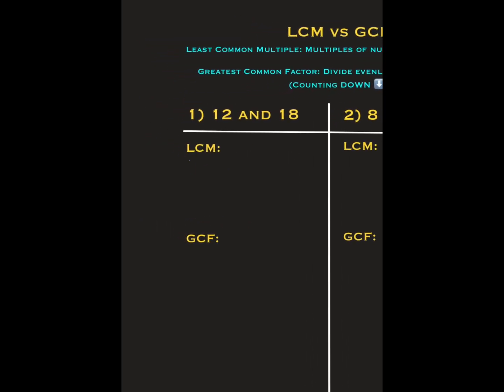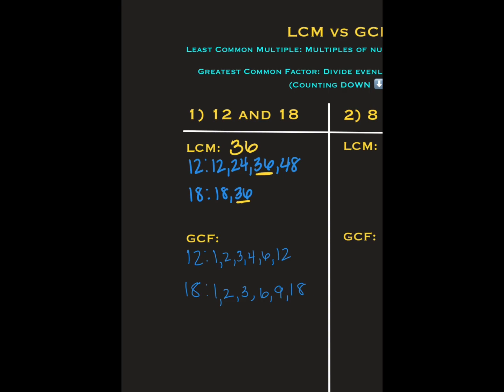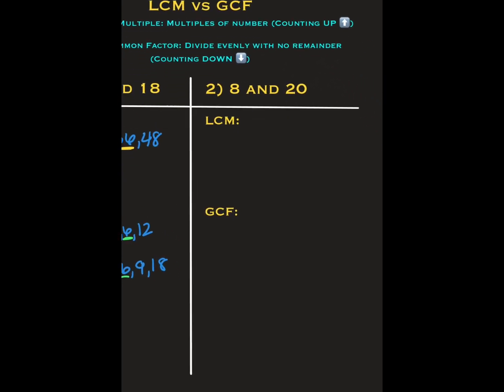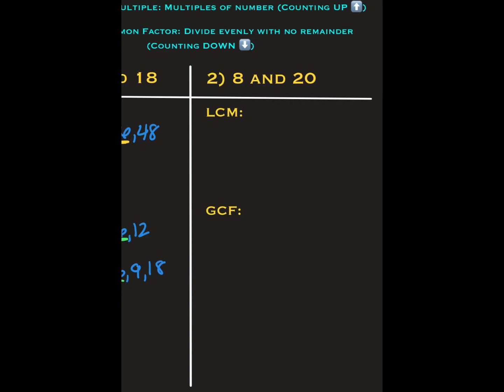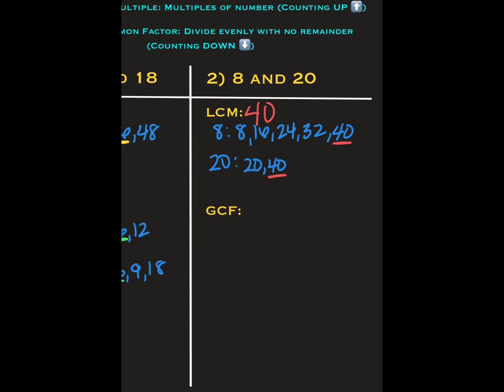GCF vs LCM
LCM vs GCF finally explained the easy way!
In this middle school math lesson, you’ll learn the difference between the Least Common Multiple and the Greatest Common Factor using clear visuals and simple steps. We walk through prime factorization, how to combine factors for LCM, how to identify shared factors for GCF, and how to avoid the common mistakes students make.

This video is perfect for:
✅ 5th grade, 6th grade, 7th grade math
✅ Teachers looking for an easy explanation
✅ Parents helping with homework
✅ Students needing quick, clear examples

What you’ll learn in this video:
• What LCM means (go UP using multiples)
• What GCF means (go DOWN using factors)
• Prime factorization for both numbers
• LCM and GCF of 12 and 18
• A fast example with 8 and 20
• Practice problem: GCF & LCM of 9 and 12